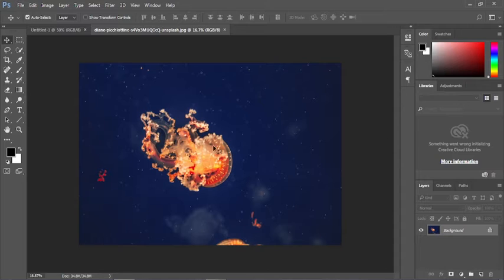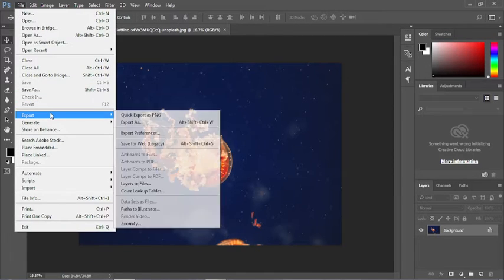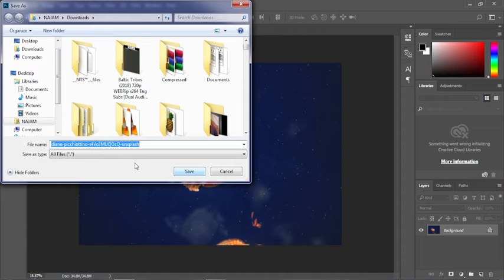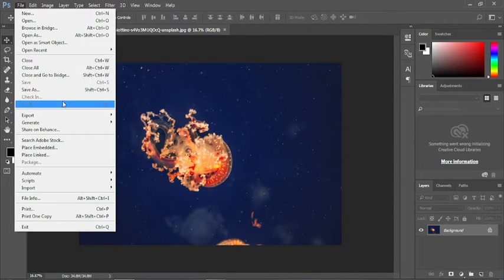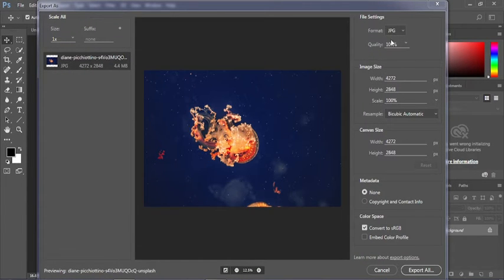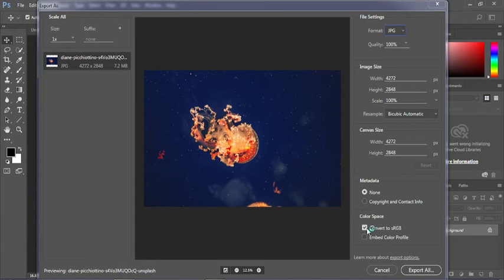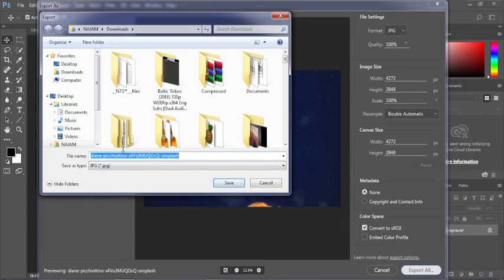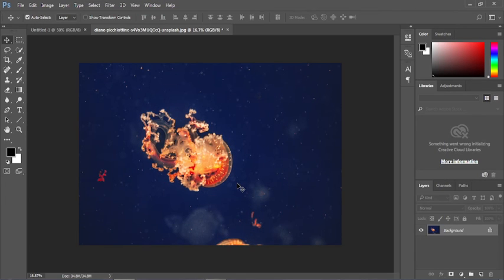How to Export Image in Photoshop best settings.Photoshop tutorial